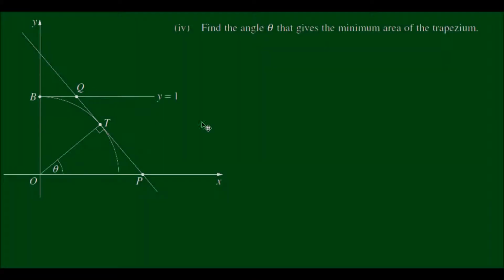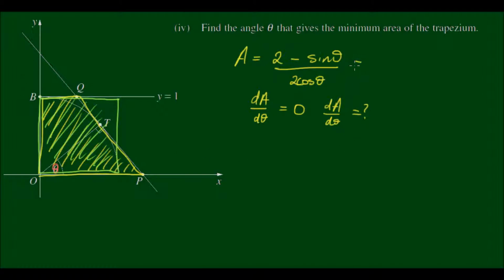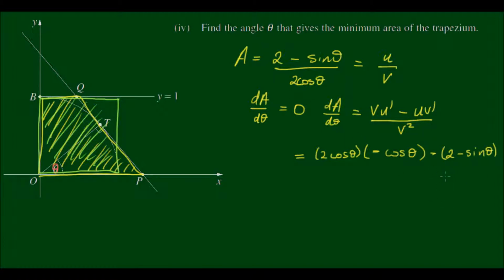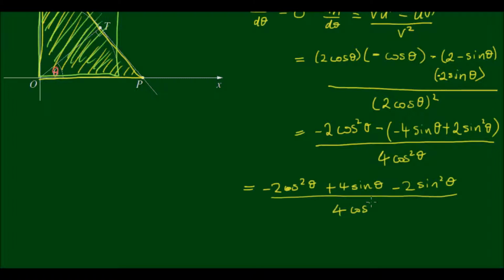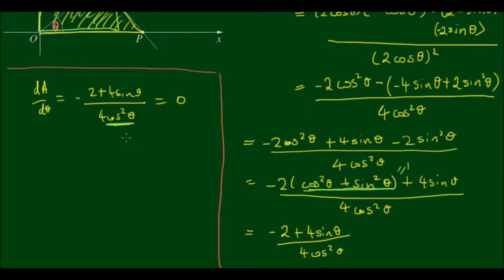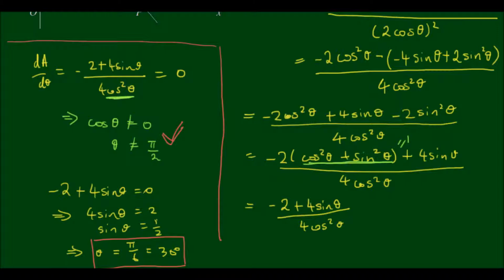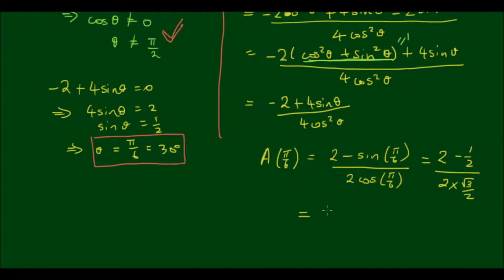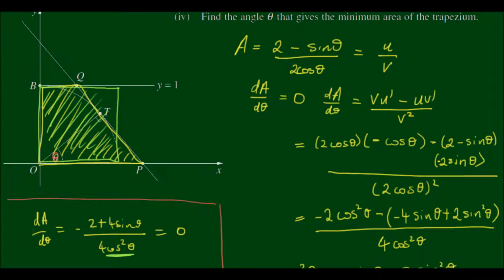Plane Geometry Problem Part 3 - Minimum Area of a Trapezium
This is the 3rd of 3 videos demonstrating strategies that may help you to solve a plane geometry problem.

The problem is constructed of a quarter unit circle enclosed by the x-axis, y-axis, the line y=1 and a line tangent to the circle that crosses the x-axis at point P and the line y = 1 at the point Q. These lines form a trapezium enclosing the quarter circle.

In this video, I demonstrate how to find the angle that corresponds to the minimum area of a trapezium that has one side tangent to a unit circle.